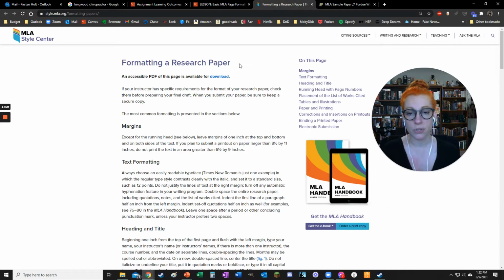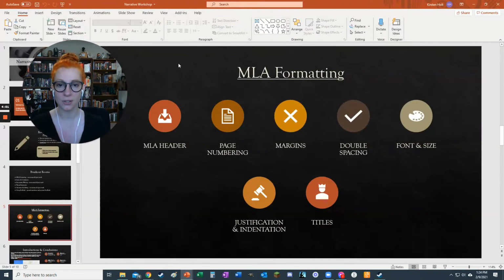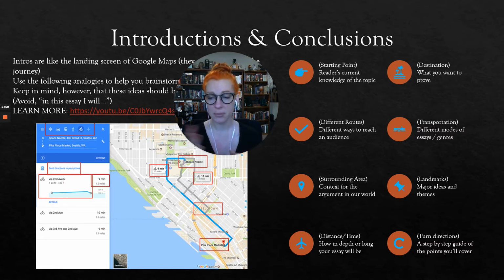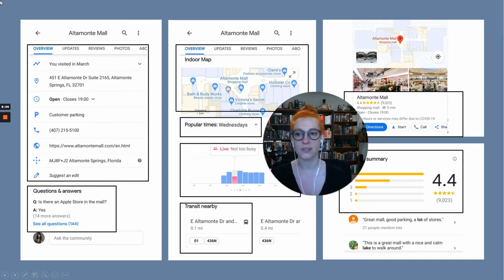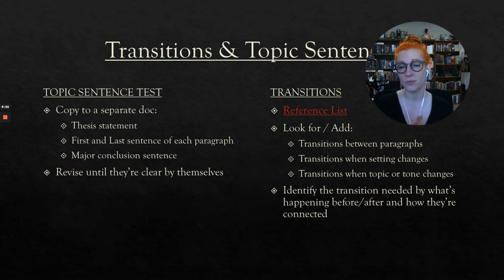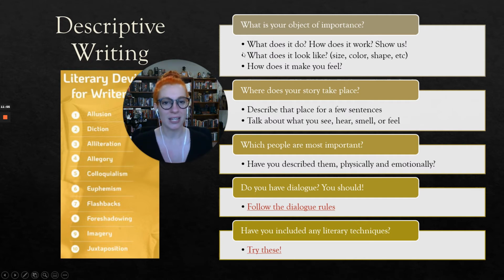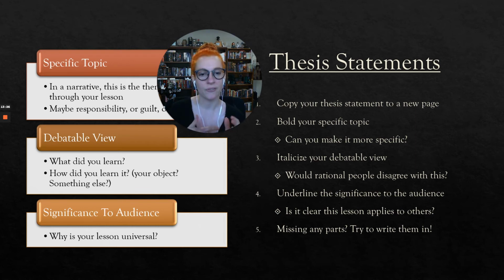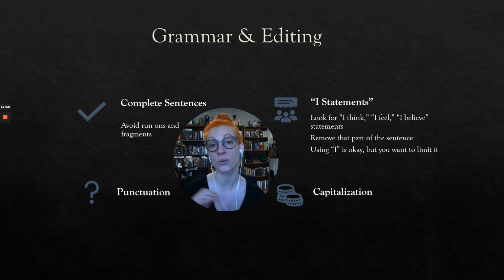Narrative Workshop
MLA formatting (1:10)
Introductions and Conclusion (4:10)
Transitions and Topic Sentences (9:20)
Descriptive Writing (11:25)
Thesis Statements (11:25)
Grammar and Editing (14:10)
Finding and Using Feedback (17:00)